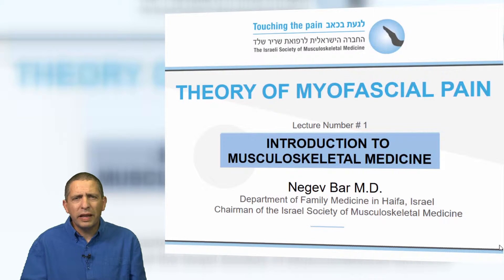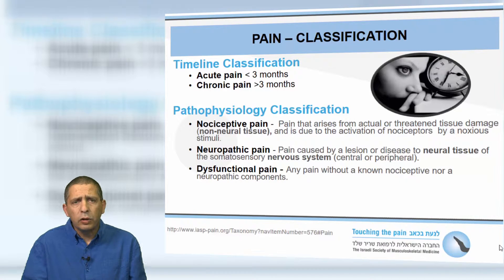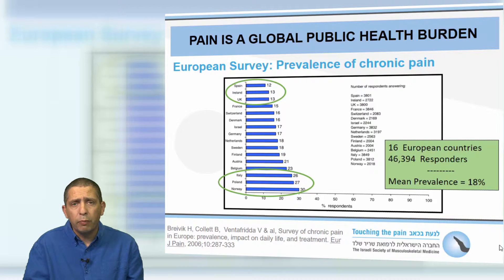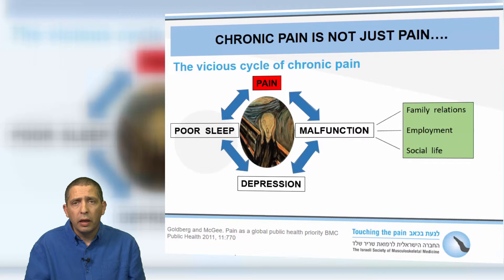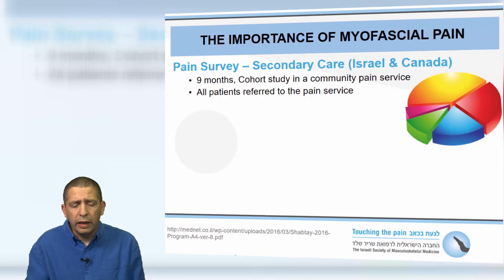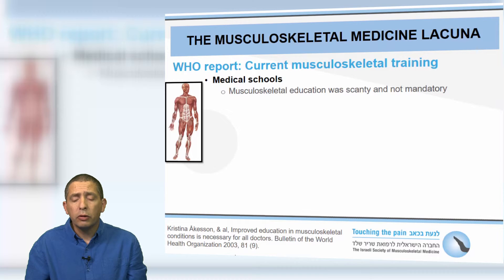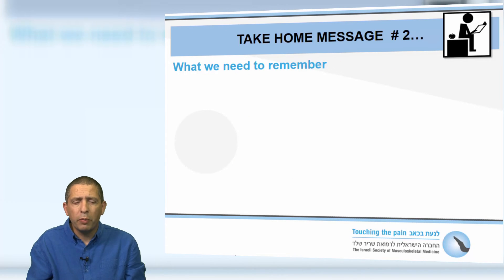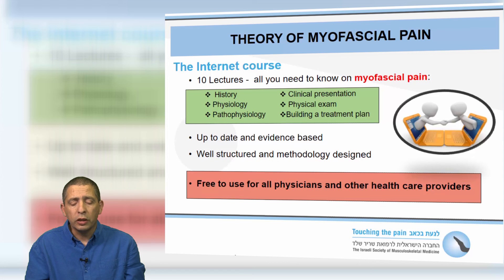Myofascial Pain Theory Lecture 1 - Introduction (Dr. Negev Bar)